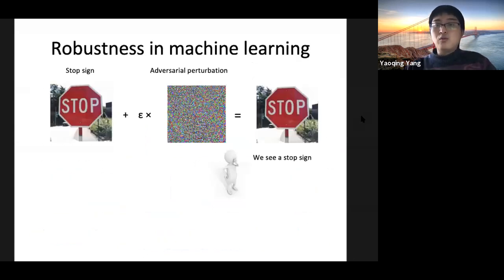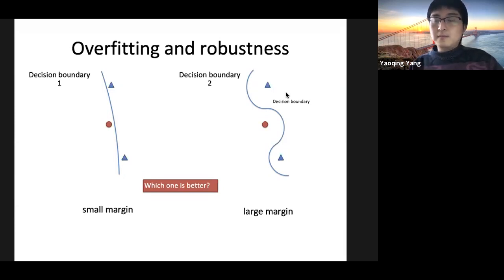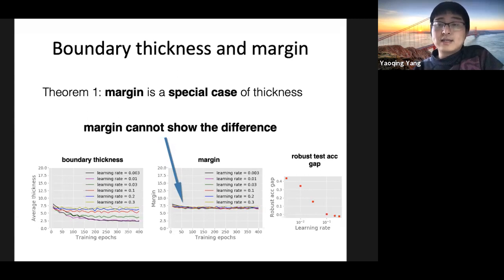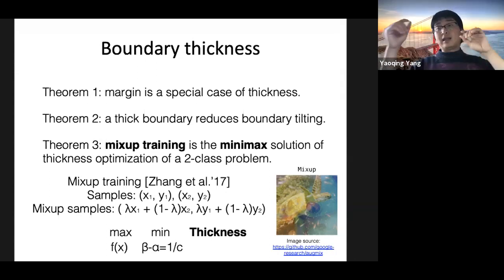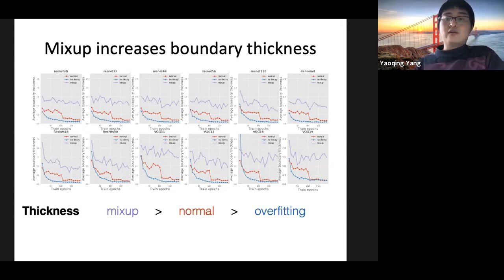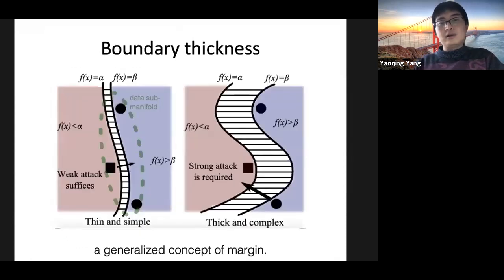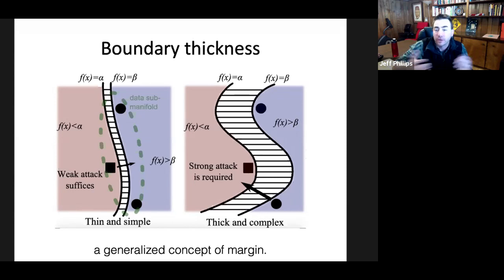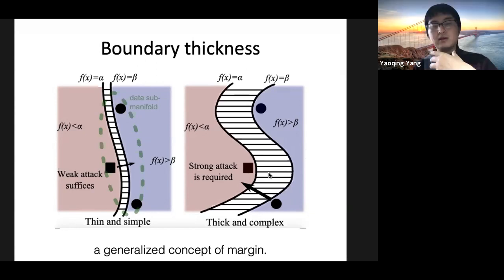Boundary thickness and robustness in learning models (Yaoqing Yang)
Title: Boundary thickness and robustness in learning models

Abstract: Robustness of machine learning models to various adversarial and non-adversarial corruptions continues to be of interest. In this talk, we present the notion of the "boundary thickness" of a classifier, and we describe its connection with and usefulness for model robustness. Thick decision boundaries lead to improved performance, while thin decision boundaries lead to overfitting (e.g., measured by the robust generalization gap between training and testing) and lower robustness. We show that a thicker boundary helps improve robustness against adversarial examples (e.g., improving the robust test accuracy of adversarial training) as well as so-called out-of-distribution (OOD) transforms, and we show that many commonly-used regularization and data augmentation procedures can increase boundary thickness. On the theoretical side, we establish that maximizing boundary thickness during training is akin to the so-called mixup training procedure. Using these observations, we show that noise-augmentation on mixup training further increases boundary thickness, thereby combating vulnerability to various forms of adversarial attacks and OOD transforms. We can also show that the performance improvement in several lines of recent work happens in conjunction with a thicker boundary.

Bio: Yaoqing Yang obtained the PhD degree from Carnegie Mellon University. Now he is a postdoctoral researcher in RISE Lab, UC Berkeley. His primary research interest lies in applying theoretical approaches to robustness issues in large-scale distributed machine learning, as well as designing learning algorithms on structured data such as point clouds and graphs.